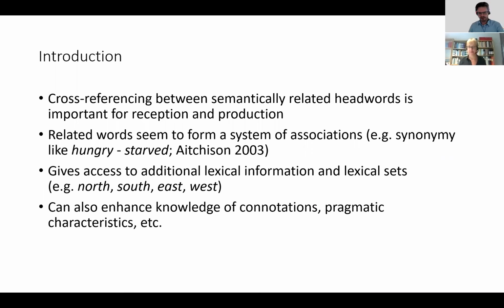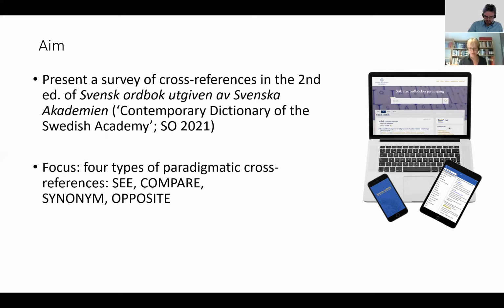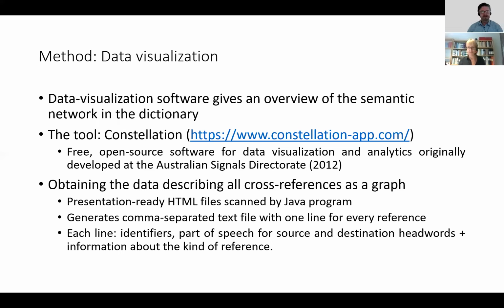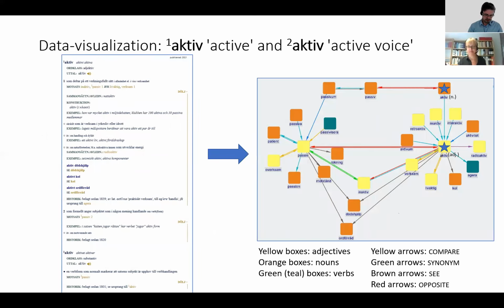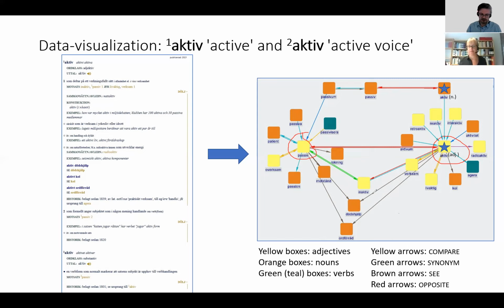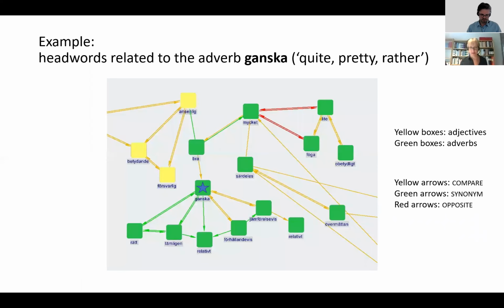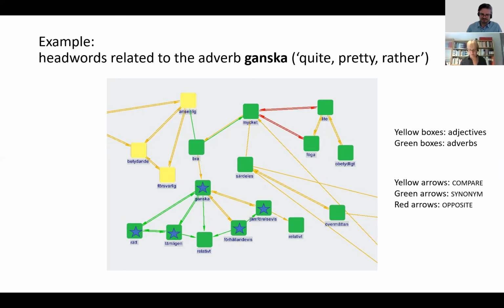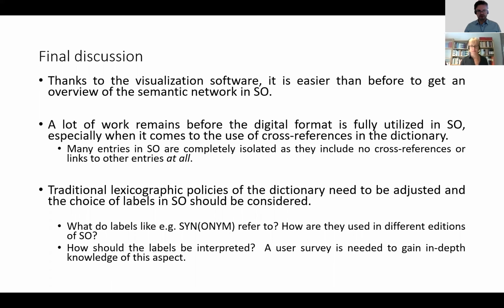Recording: Finding gaps in semantic descriptions. Visualization of the cross-reference network ...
A presentation 'Finding gaps in semantic descriptions. Visualization of the cross-reference network in a Swedish monolingual dictionary' by Kristian Blensenius, Emma Sköldberg and Erik Bäckerud at the eLex 2021 conference.